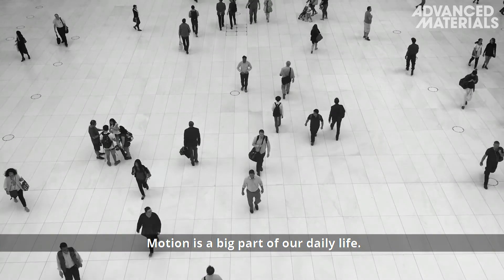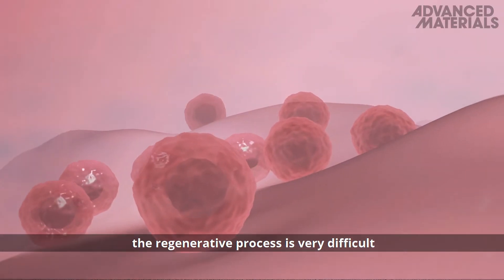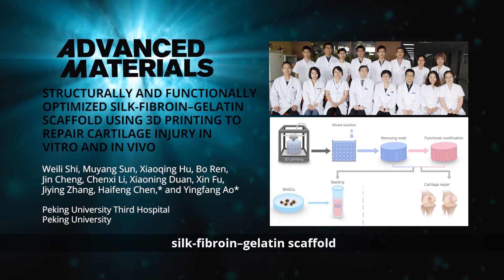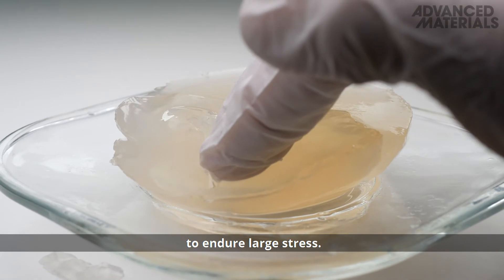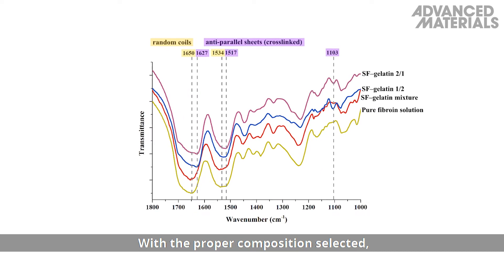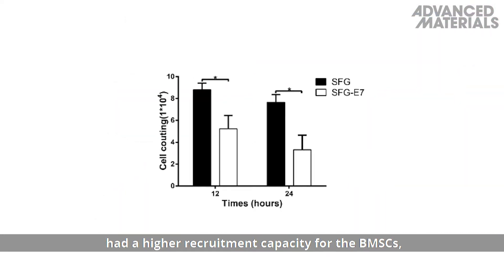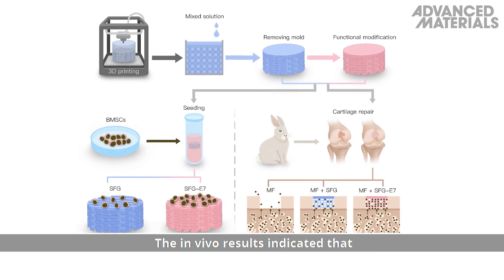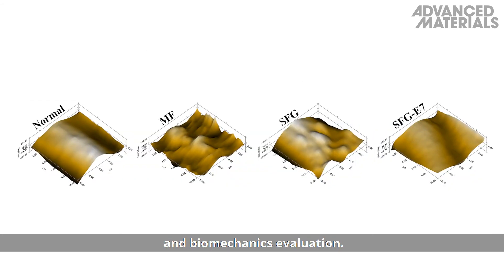Structurally and Functionally Optimized Silk-Fibroin–Gelatin Scaffold Using 3D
Structurally and Functionally Optimized Silk-Fibroin–Gelatin Scaffold Using 3D Printing to Repair Cartilage Injury In Vitro and In Vivo: A structurally and functionally optimized scaffold is designed for knee cartilage regeneration by integrating silk fibroin with gelatin in combination with bonemarrow-stem-cell (BMSC)-specific-affinity peptide using 3D printing technology. This dually optimized scaffold can efficiently recruit endogenic BMSCs and provide a suitable microenvironment for neocartilage formation, thus successfully achieving regeneration of cartilage in a knee joint. This is reported by Weili Shi, Muyang Sun, Xiaoqing Hu, Bo Ren, Jin Cheng, Chenxi Li, Xiaoning Duan, Xin Fu, Jiying Zhang, Haifeng Chen,* and Yingfang Ao* in the article To know more, please go to the Advanced Materials homepage.